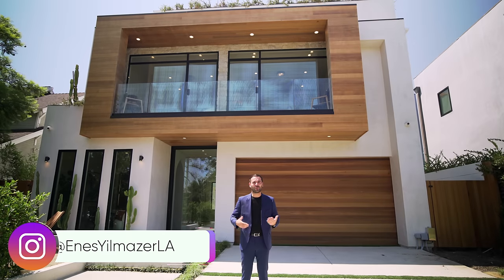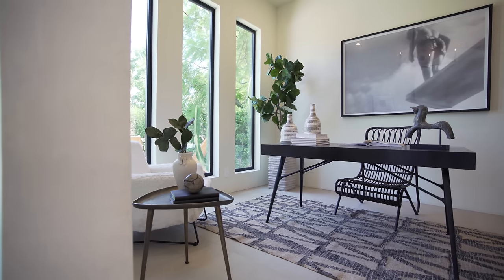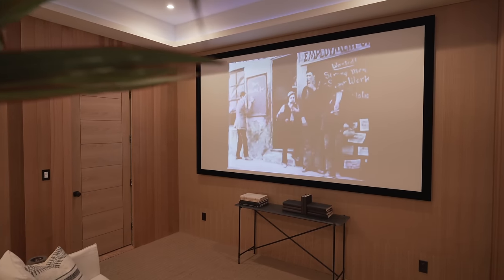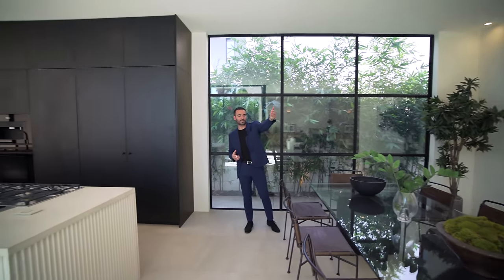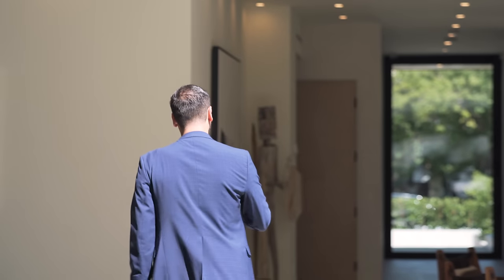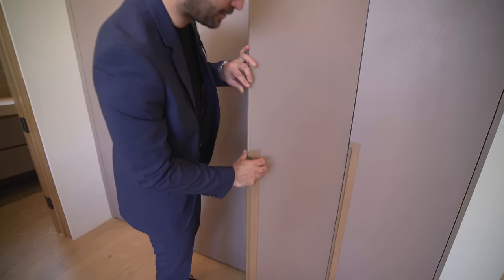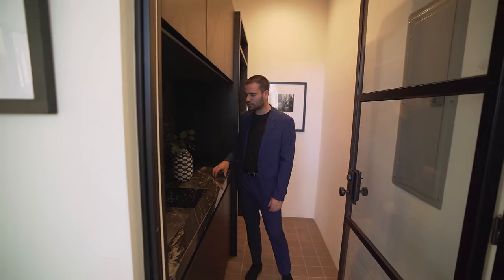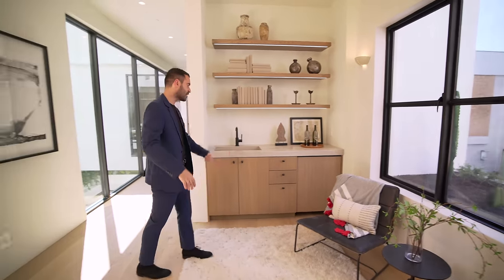INSIDE a LOS ANGELES MODERN HOME with a SECRET ROOM!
This week we are minutes away from Melrose Avenue touring a newly constructed modern home designed and built by House of Shoor. Follow Me, Mikey, Jayson and Trey on Instagram: @EnesYilmazer - @AyersWorld -  @Jaysonk0312.

Designed and built by - @houseofshoor

Listing Description: " This modern-day ode to Minimalism designed by House of Shoor spans over 6,500 square feet of indoor and outdoor living in the highly sought-after Melrose Arts District. Boasting five bedrooms and six bathrooms, the floor plan includes an 1,100+ square foot resort-style master bedroom as well as a home movie theater, fully-equipped entertainers backyard and a kitchen stocked with state-of-the-art Miele appliances accented by a grand kitchen island made of hand-carved stone. The wide-open floor plan allows for a seamless flow from house to a very quiet and private backyard. A breathtaking rooftop deck allows for an unobstructed 360 degree view of the city. This house and floor plan have exemplified minimalism by doing away with unnecessary adornments and clunky architecture, leaving you with a luxurious and peaceful hideaway tucked in the heart of one of the most impressive cities in the world."

Camera Gear used in the Video and Edit:

My favorite books:

Time Codes:
0:00 - Intro / Exterior
1:45 - First Floor: Office, Half Bath, Secret Room
4:29 - First Floor: Living Room, Kitchen
7:00 - Courtyard & Backyard
9:36 - Second Floor Bedrooms
13:00 - Master Bedroom
16:28 - Rooftop
18:00 - Developer Interview
23:51 - Night Tour